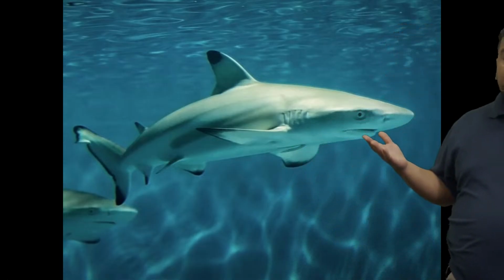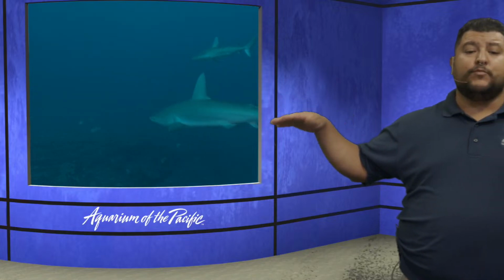Sharks & Conservation (Gr K-2)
Join us as we explore sharks around the Aquarium and discover why they are such special and amazing animals.